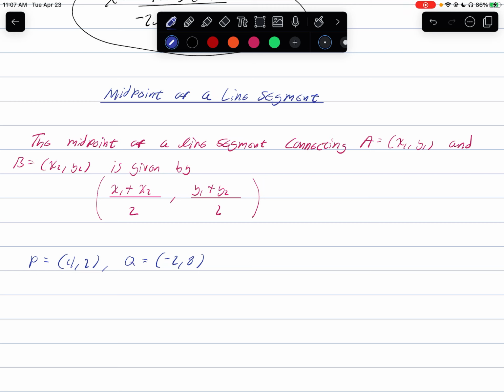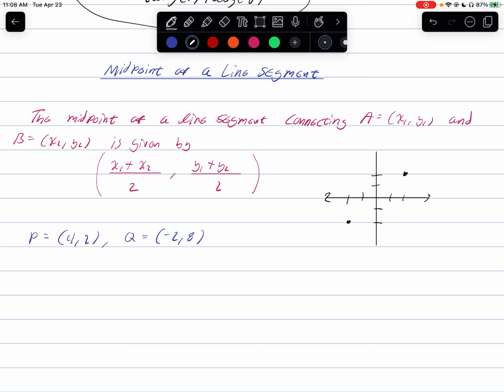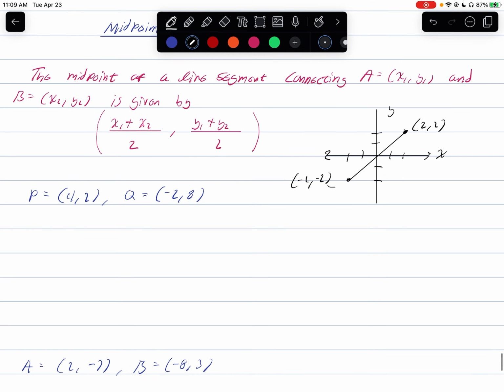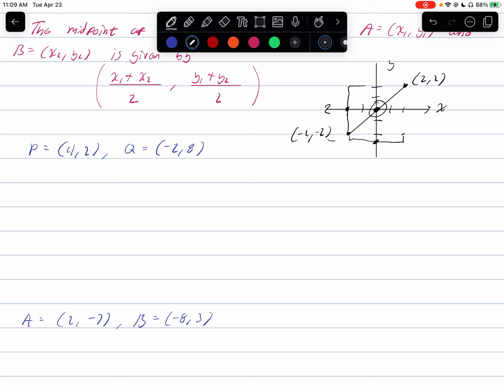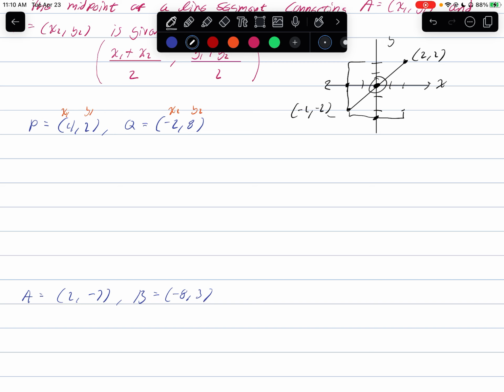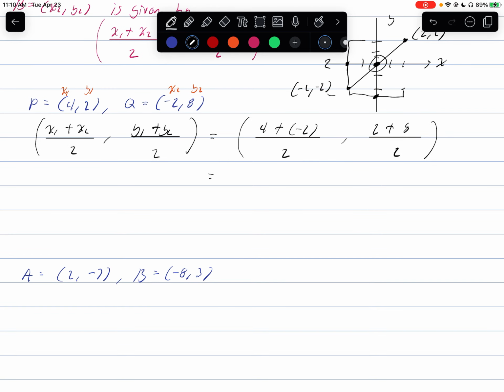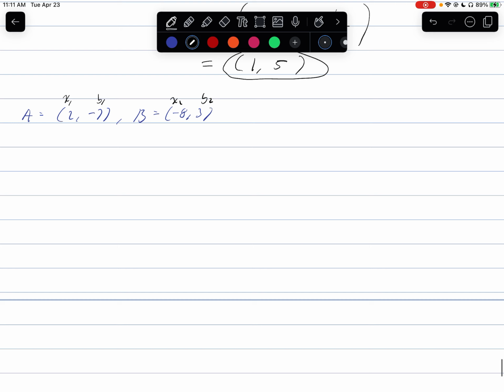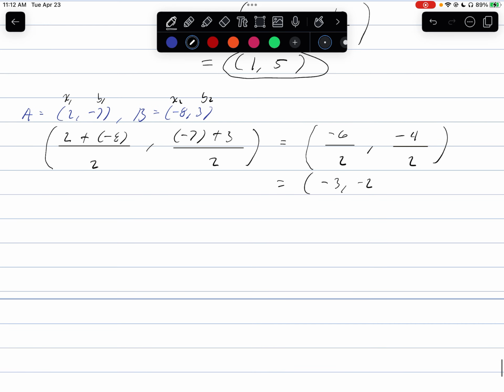Midpoint of a Line Segment